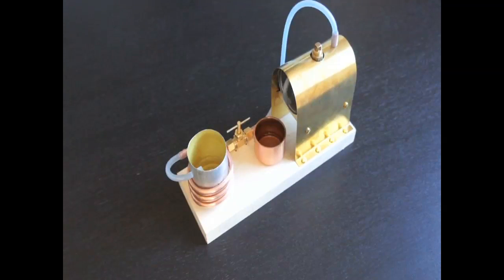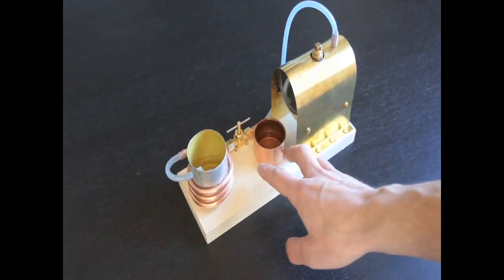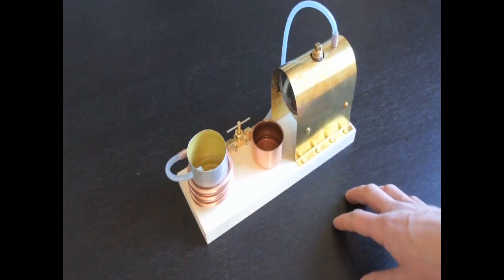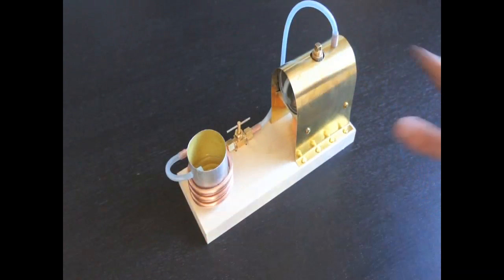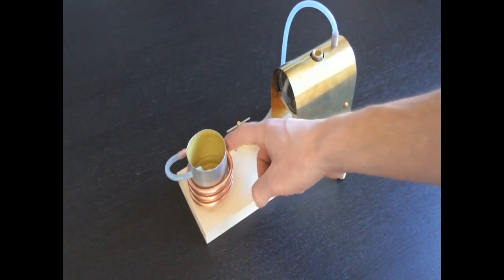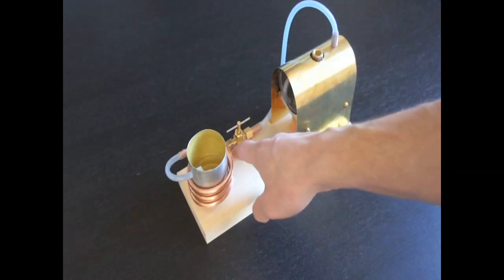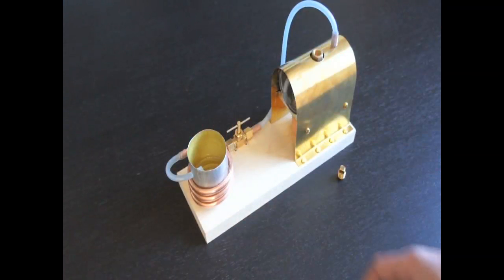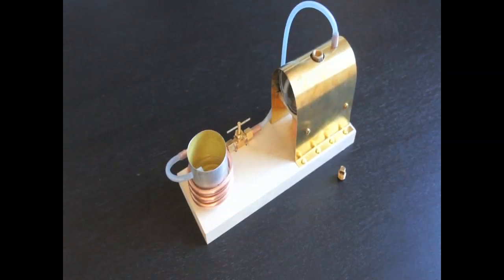Desktop Steam Boiler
This is a video of my small sized steam boiler.  I wanted a solid boiler that I could use to run small steam engines, turbines or in this case a "steamfuser" which is a heated aluminum container that lets a scented liquid vaporize and be carried into the air with the rising steam...there are store bought units that will do this much more safely with flicking lights and scent infused paper, but lets be honest, fire, steam, copper and brass win hands down.

The unit was built entirely in my apartment with a hand drill and a rotary tool.  I used a small soup can for the boiler and some various hardware store fittings to plumb the system.  If your looking to make a little, attractive looking boiler to steampunk up your place check out my instructable.

Thanks!

EDIT : Apparently some international viewers are having trouble viewing the video due to copyright laws regarding the soundtrack.  I will be uploading a version with no soundtrack added to help those out having troubles.  The link will be posted below once the file is up.

---LINK TO COME SOON---